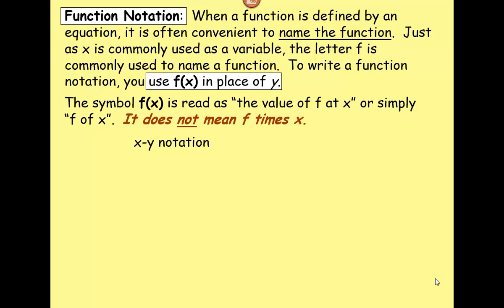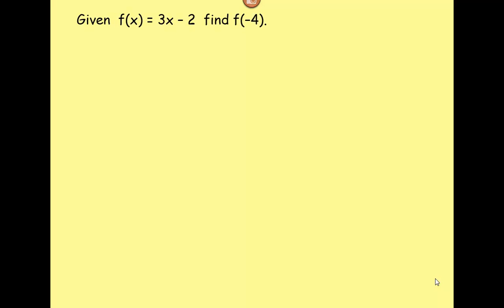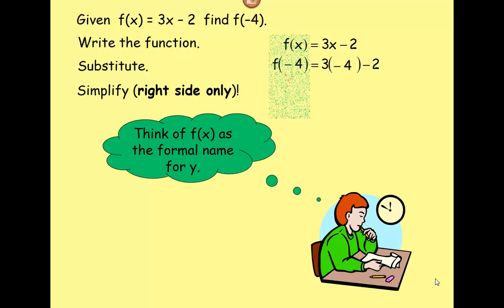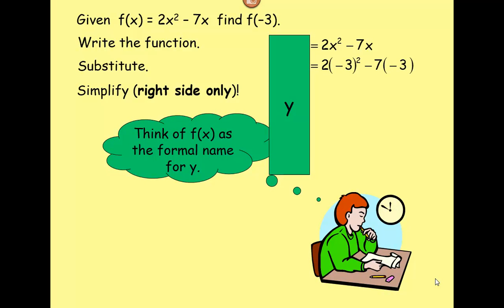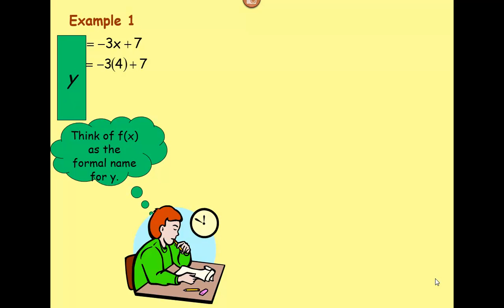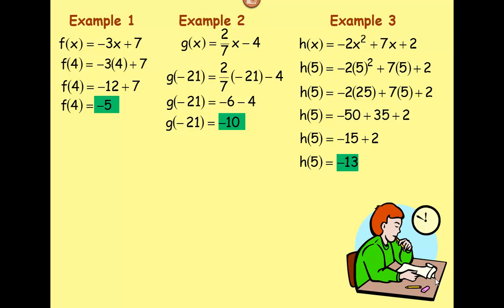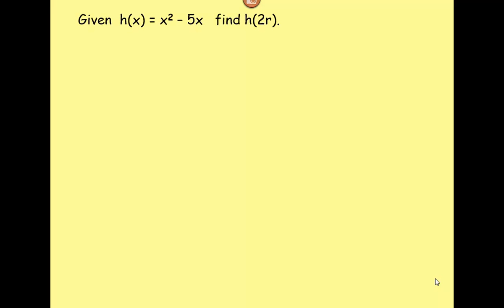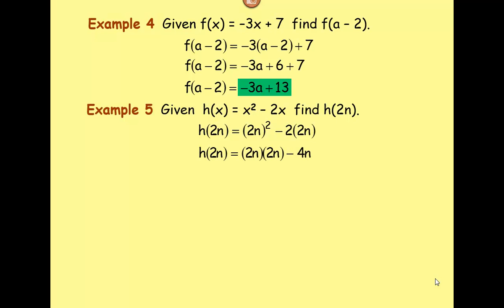3 2B Representing Functions